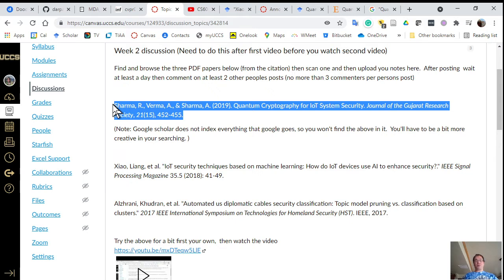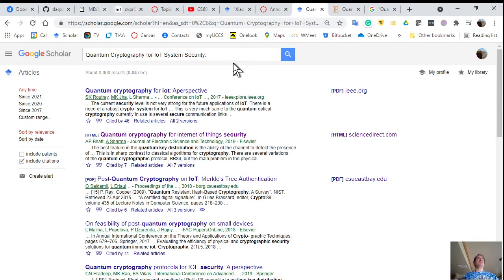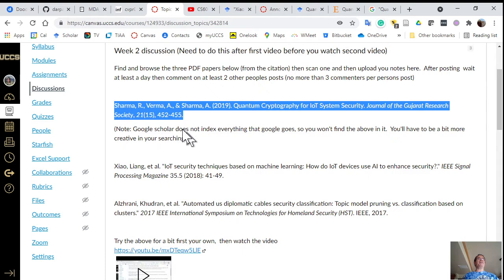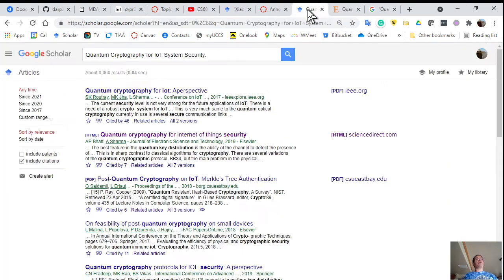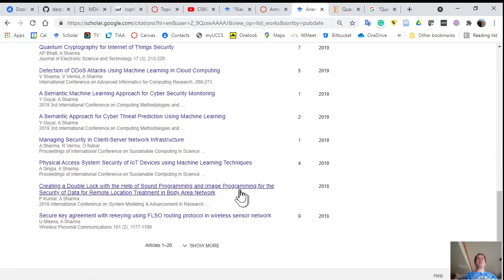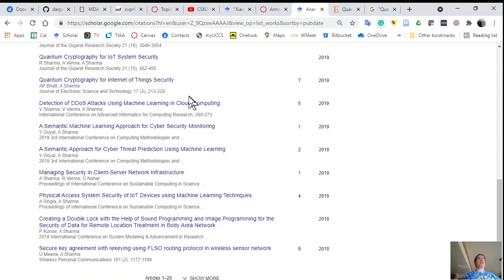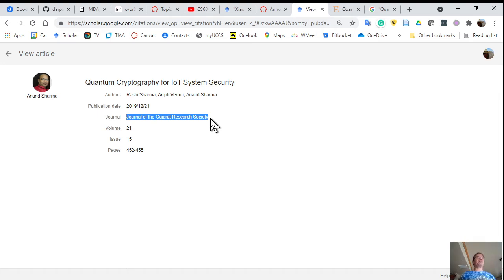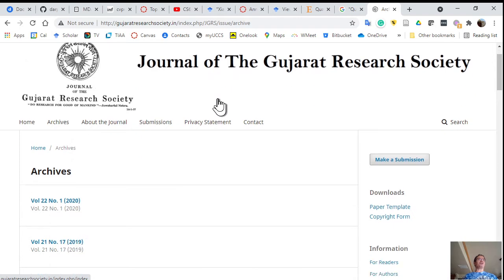CS6000: More on finding papers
Short video on finding papers when the obvious google scholar search  fails.